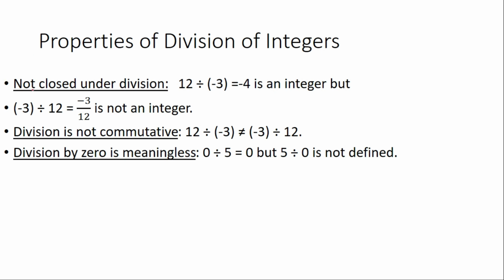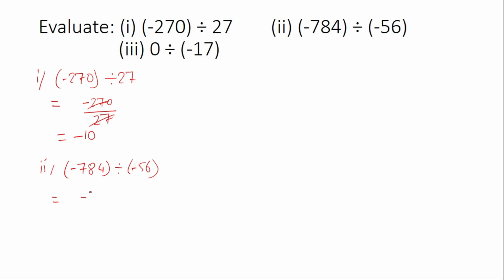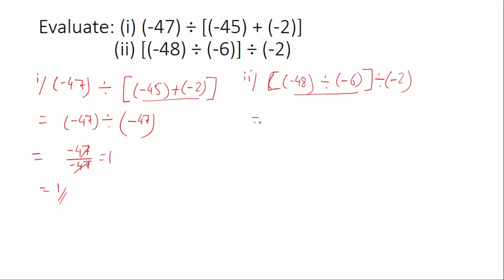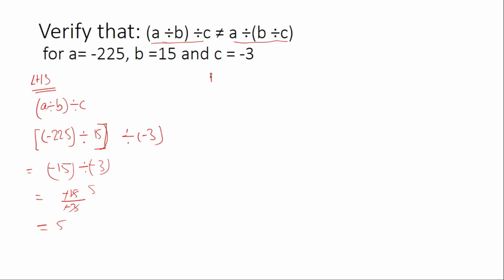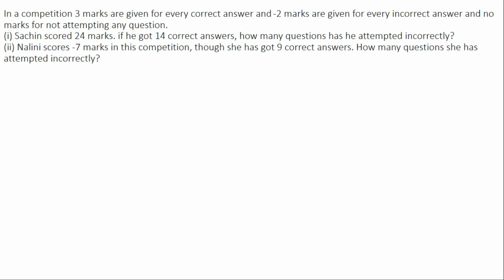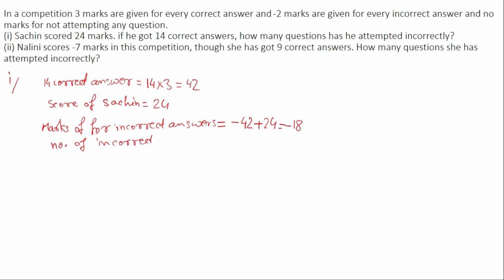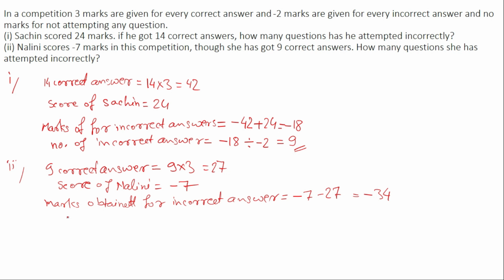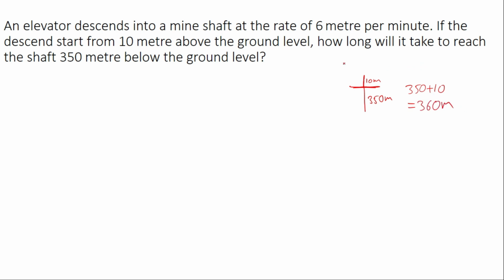INTEGERS {DIVISION OF INTEGERS} Part-3